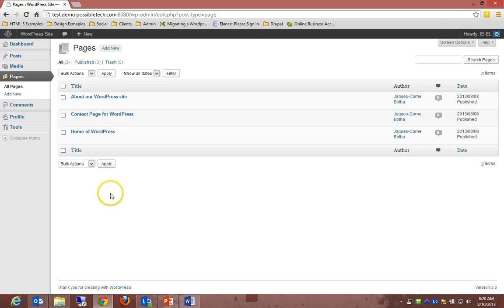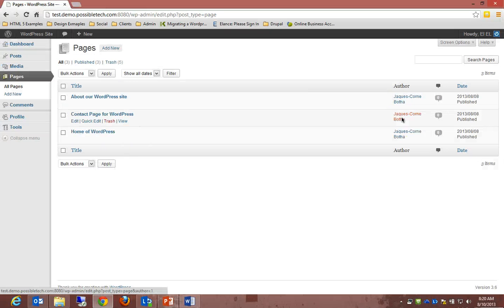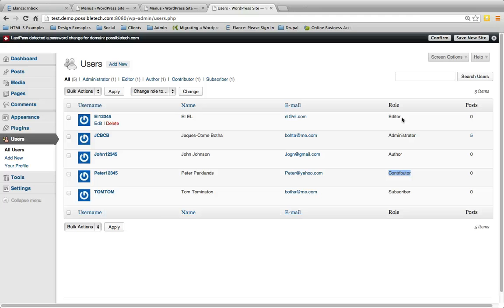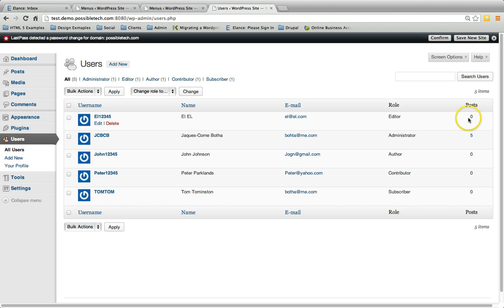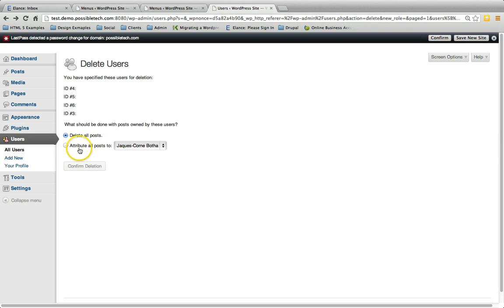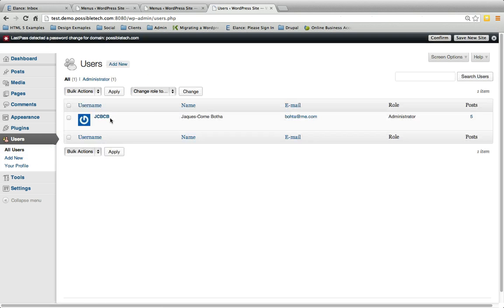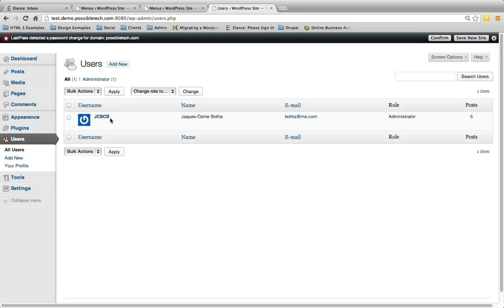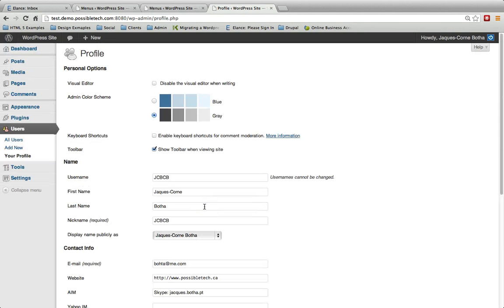User Permissions part 02 - WordPress Tutorial Video 30 of 62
This video lecture explains user permissions in WordPress and it is the 2nd part of the tutorial